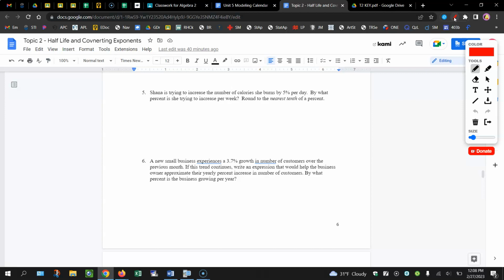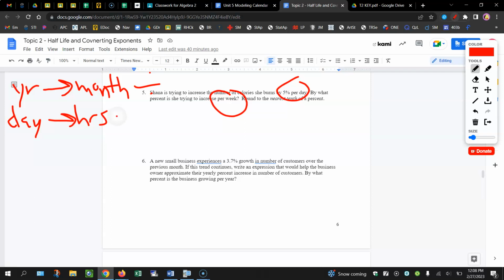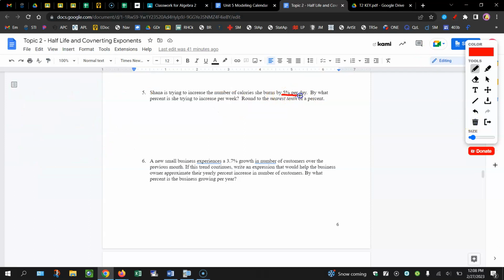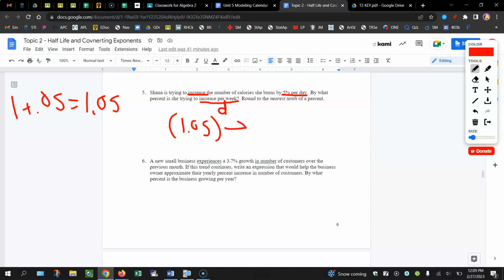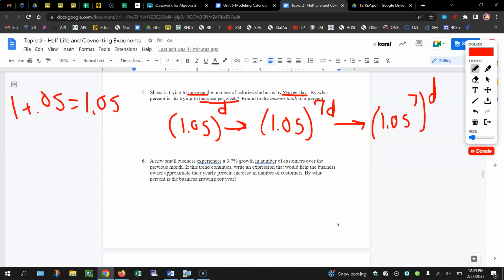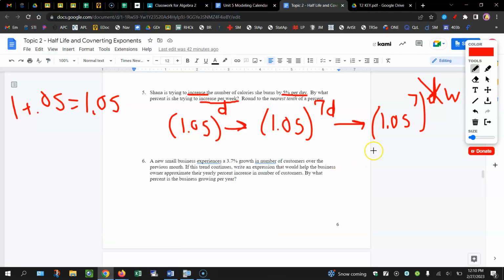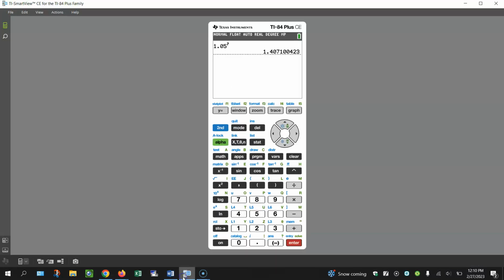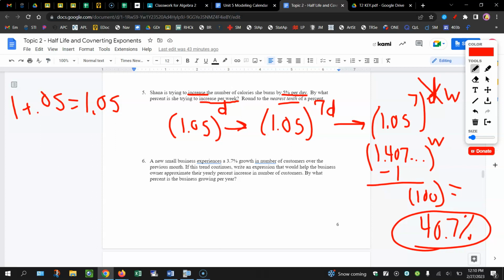Topic 2 p. 6 #5